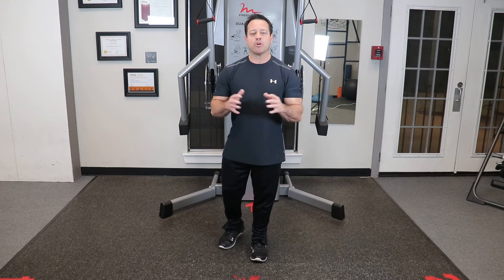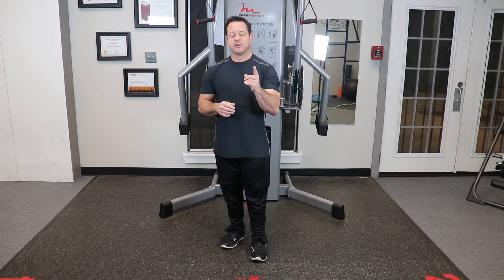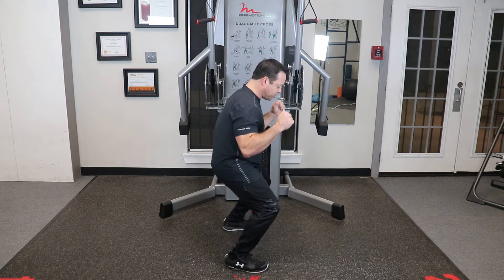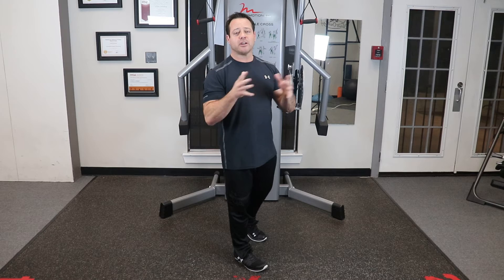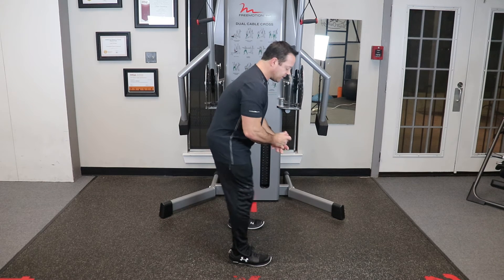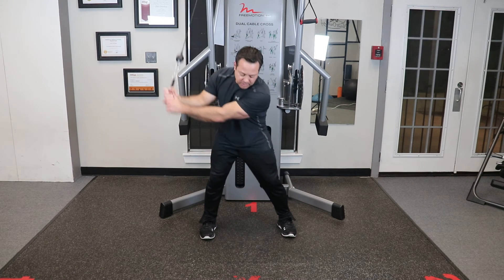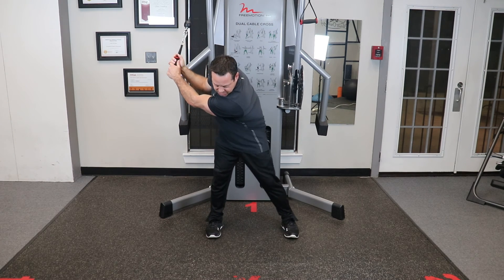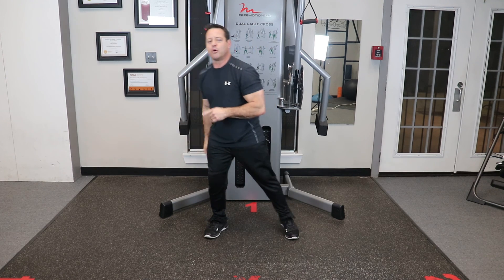2 Exercises your doing in the gym that could be hurting your golf swing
2 Exercises your doing in the gym that could be hurting your golf swing
chris ownbey golf fitness dallas tx

I hope you got a lot from this golf fitness exercise video. Be sure to CLICK on the LIKE BUTTON and HIT SUBSCRIBE check out the link below for your FREE Pre Round stretching routine video along with more ideas, tips, and tactics for fitness for golfers.